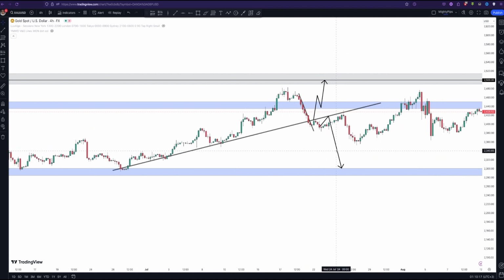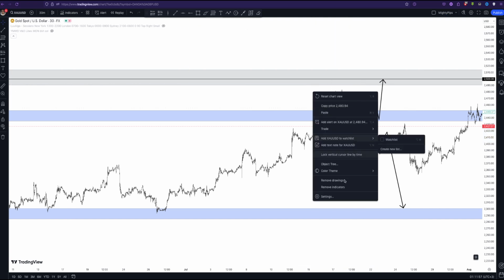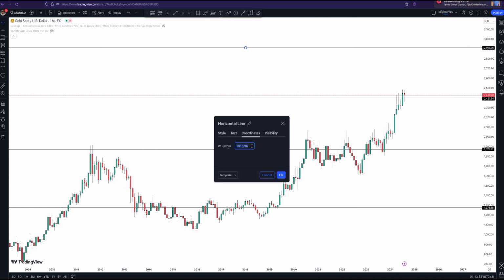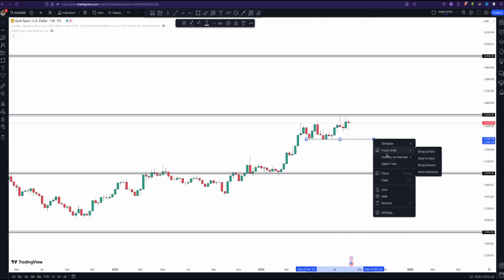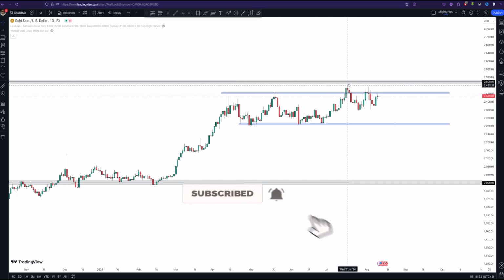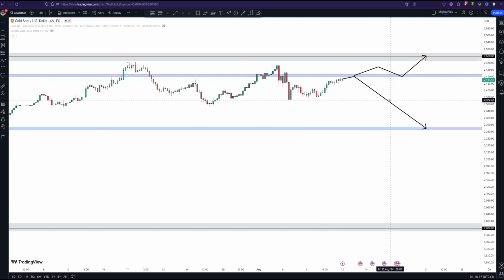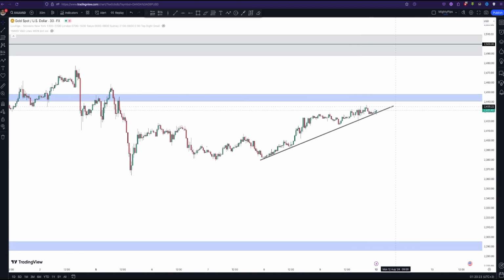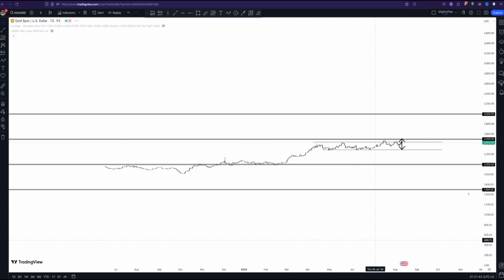How To Trade Gold In Forex. Easy Strategy